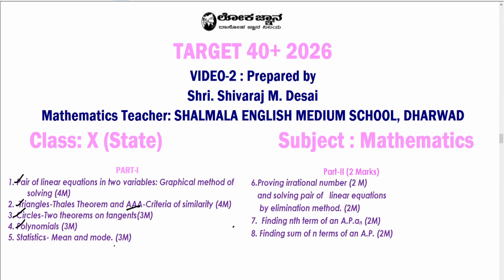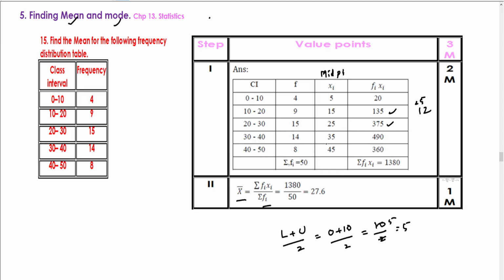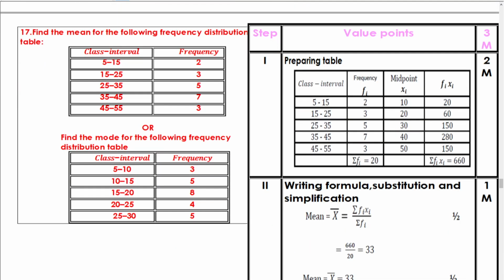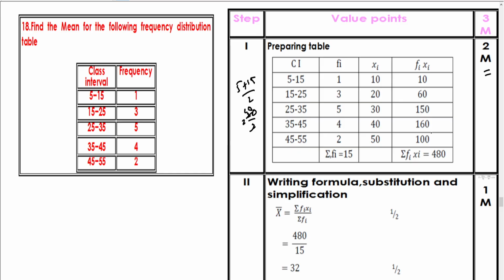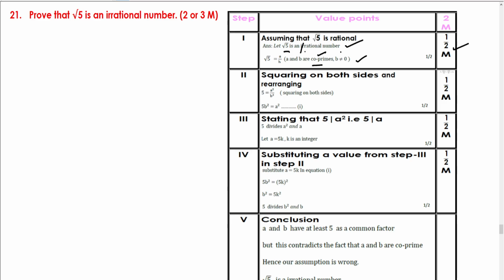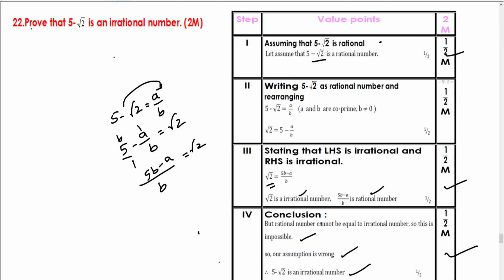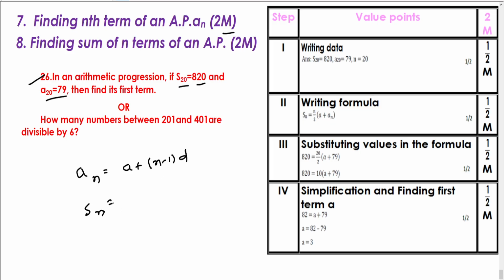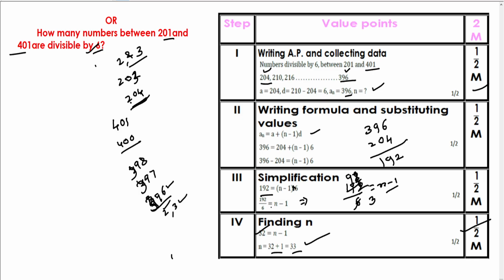Target 40+ | Karnataka State Syllabus | S.M.Desai | Lok G